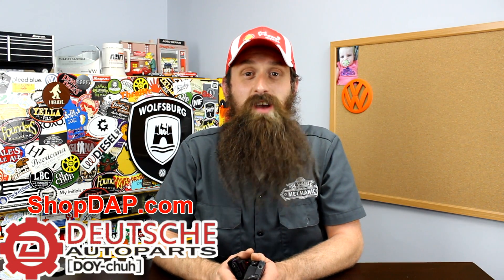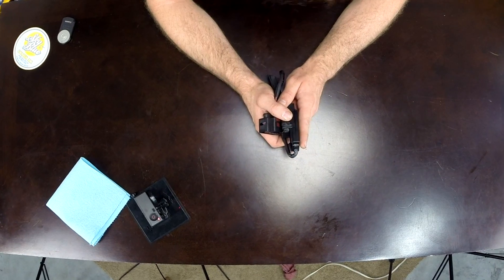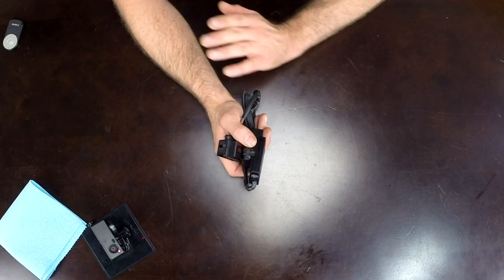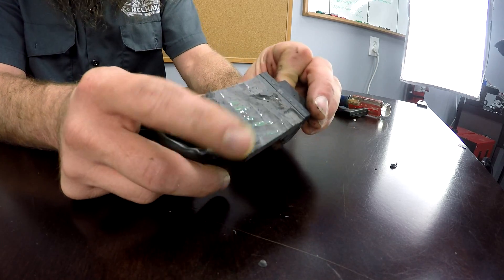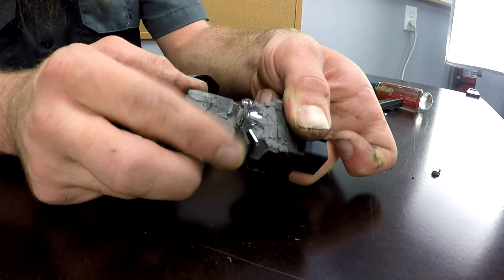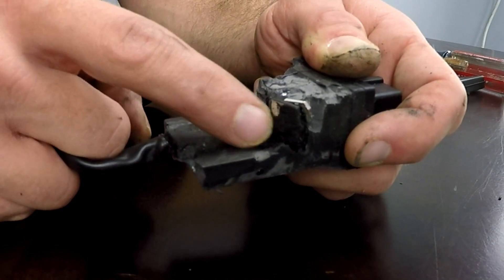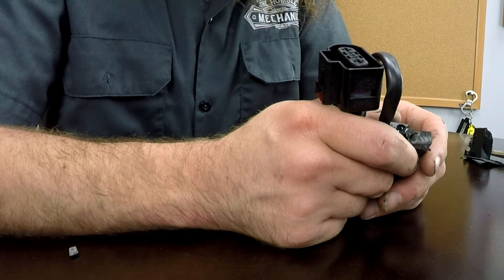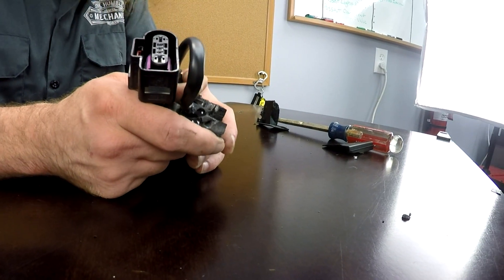How VW Parts Fail ~ 2.0t Fuel Pump Modules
Today we look at the failure of the VW  2.0t fuel pump control module. This module is the work horse of the fuel pump control. It is what turns on and off the fuel pump.

Join me as we break down(hopefully not):

What is the fuel pump control module?
What the fuel pump control module does
How the fuel pump control module fails
Symptoms of a failing fuel pump control module
Diagnosing a failing fuel pump control module
Is this a DIY part?
and more